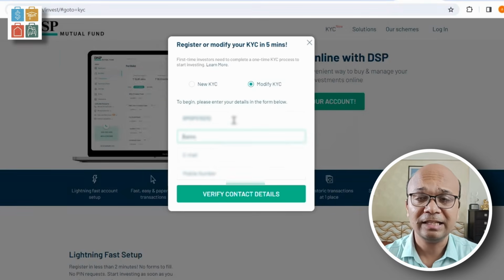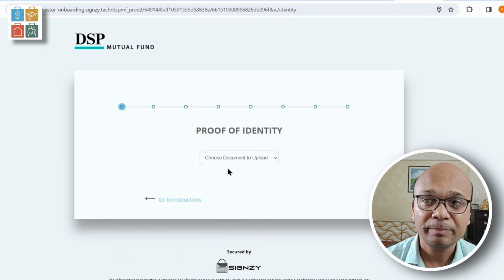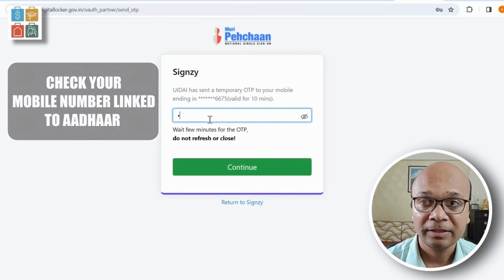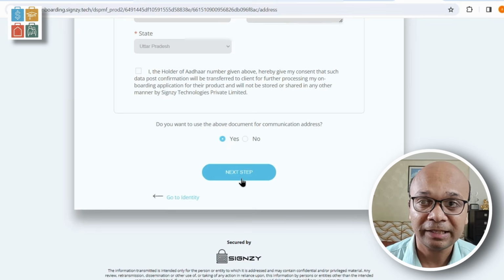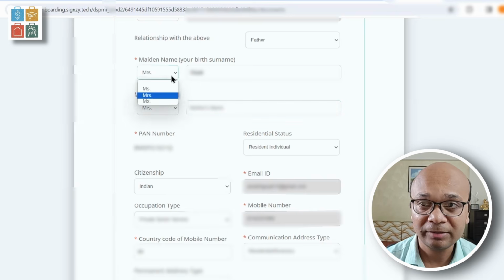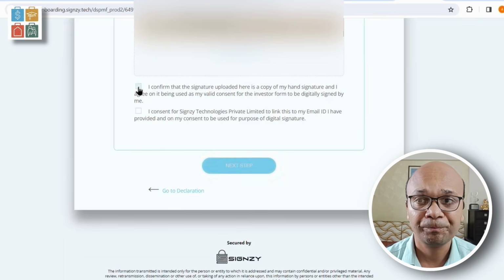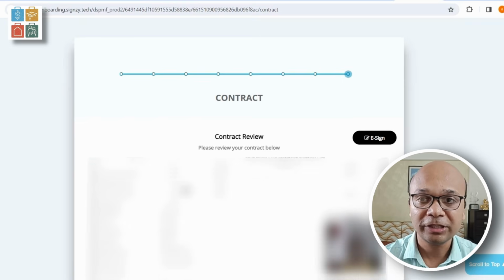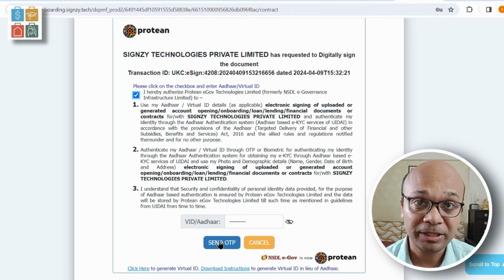How to Modify Your KYC (Know Your Customer) Online 2024 | Tutorial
How to Update KYC Online ?

From 1 April 2024, the new KYC rules require validation of all KYCs. This is currently being done for Aadhaar based KYCs only. If you got your KYC done via non-Aadhaar, e.g. via PAN, drivinglicense, VoterID, bankstatement or utilitybill your KYC status will not be validated and hence you will not be able to invest with any new AMC.

Your only option as of now is to get your KYC modified. One way to do is to submit paper form with your Mutual fund. Alternatively, you could electronically do your KYC via the details in this video.

Currently we are aware of following links :

Via UTI Mutual Fund - This one only only works with KYCs done via CVL KRA

Via DSP Mutual Fund - This one mentions that it would work with all KRAs.

The steps via both are exactly same.

You can access a very detailed video on the whole KYC issue here

Further critical links which would assist you with your KYCs are

Email and Mobile Validation Process for Validate KYC
1. CVL KRA

2. NDML KRA

3. Karvy KRA

4. Cams KRA

5. DOTEX

You can get to know more about us on our

KYC on Hold What to Do
kyc validation process
cvl kra kyc update online
dotex kra validation
kyc validated vs kyc registered
kyc verification
cvl kra email verification
cvl kra validation
kyc on hold
cvl kra kyc kya hai
pan number not registered in cvl kra
cvl kra kyc kaise kare
kyc form kaisey bhare
kyc kya hai
kyc kaise kare mobile se
kyc kaise kare
kyc kaise hoti hai